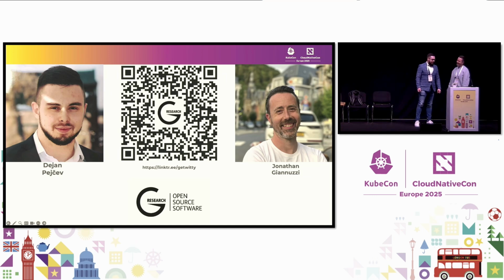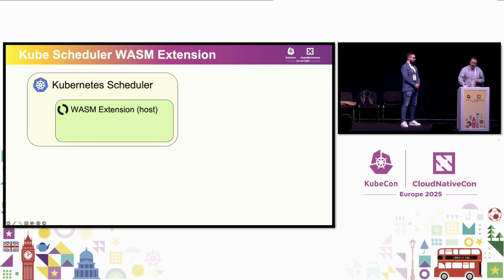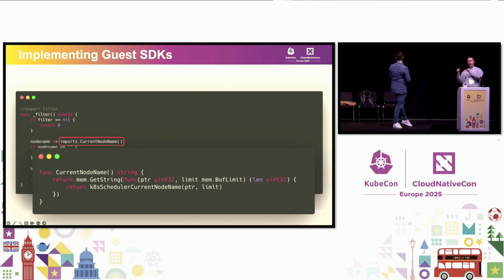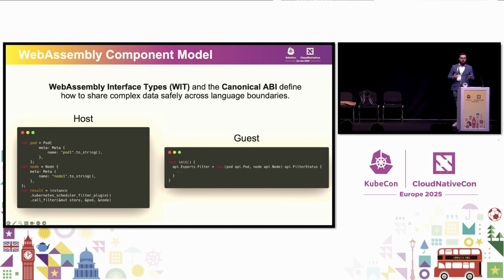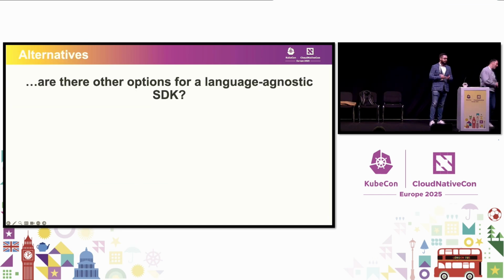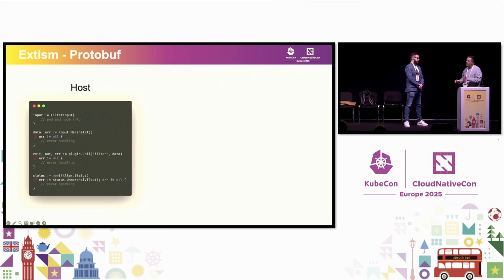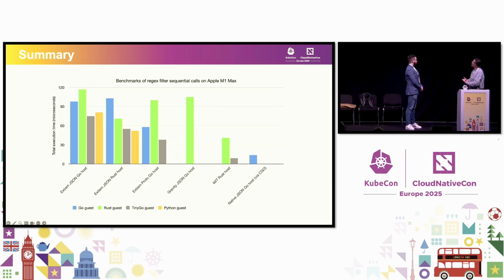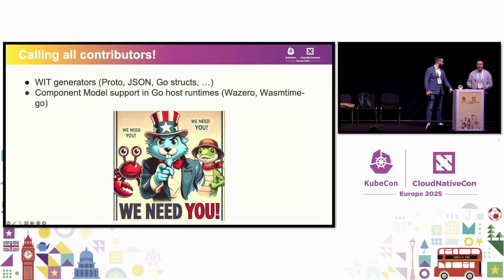Get WITty: Evolving Kubernetes Scheduling With the WebAssembly... Dejan Pejchev & Jonathan Giannuzzi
Get WITty: Evolving Kubernetes Scheduling With the WebAssembly Component Model - Dejan Pejchev & Jonathan Giannuzzi, G-Research

At KubeCon NA 2024, we introduced WASM + KWOK Wizardry: Writing and Testing Kubernetes Scheduler Plugins at Scale, showcasing how WASM plugins transform Kubernetes scheduling. This session continues the story, highlighting our progress toward a language-agnostic framework using the WebAssembly Component Model.

The current Go-centric WASM plugin SDK restricts innovation to a single language. By adopting the Component Model, we enable developers to write plugins in Rust, Python, JavaScript, and more, unlocking new possibilities. This approach enhances modularity, simplifies integration with standardized interfaces, and strengthens security through improved isolation.

We’ll also showcase how this aligns with the Kubernetes Scheduler Simulator, providing a powerful testing environment for these advanced plugins. Join us to see how the Component Model fosters collaboration, innovation, and extensibility in Kubernetes scheduling. Let’s move beyond wizardry and get truly WITty!